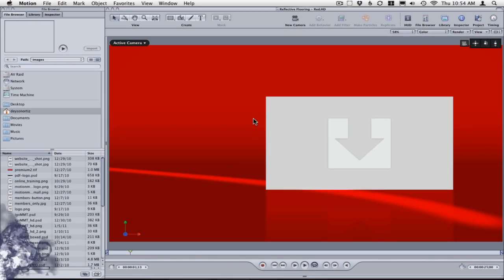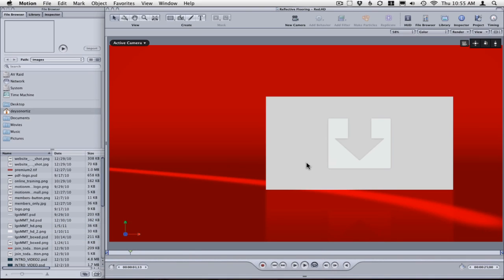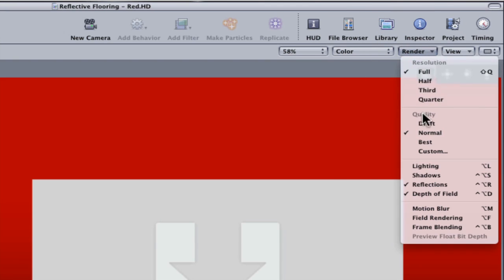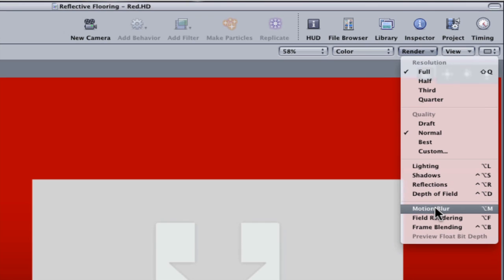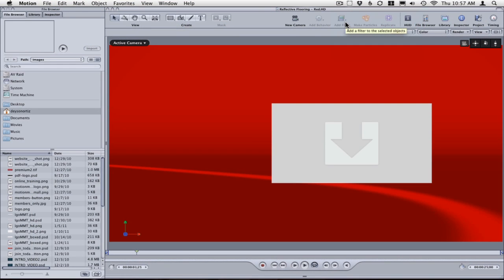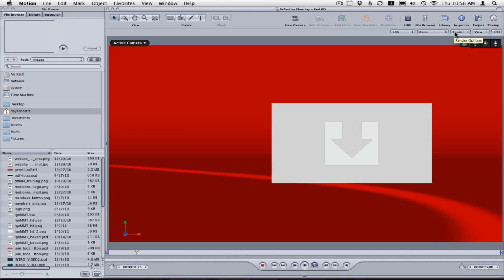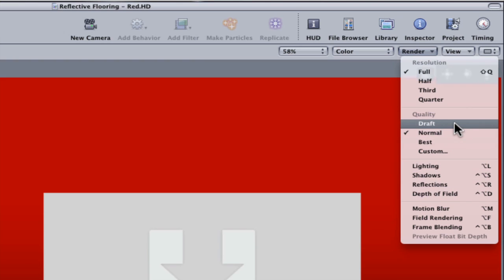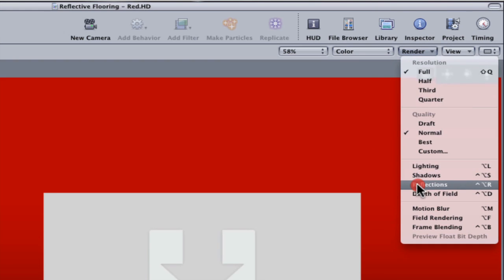Speed up your Motion Renders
Speed up you Motion Master Template renders for you Final Cut Studio.